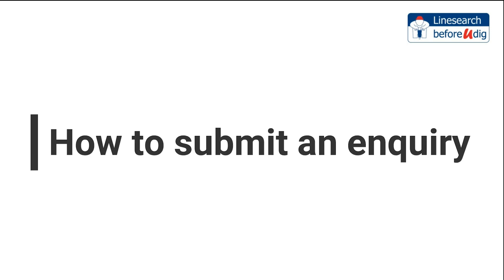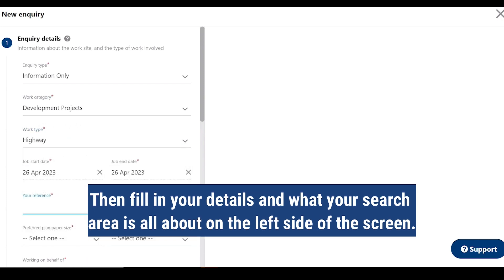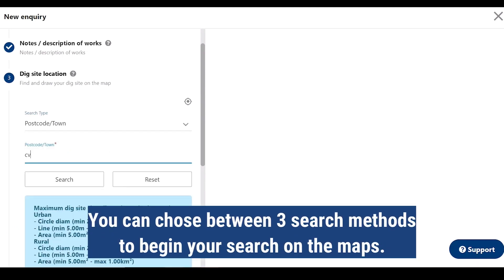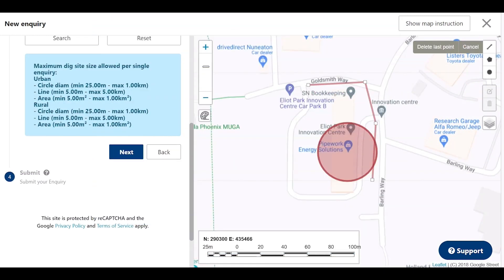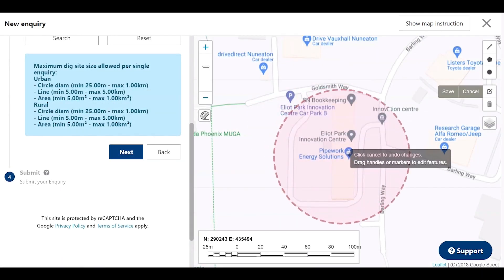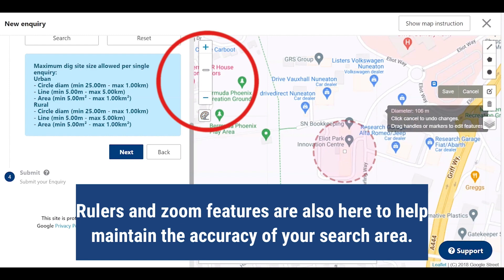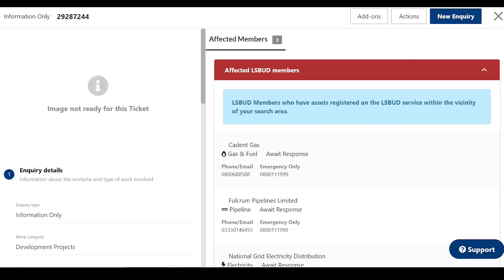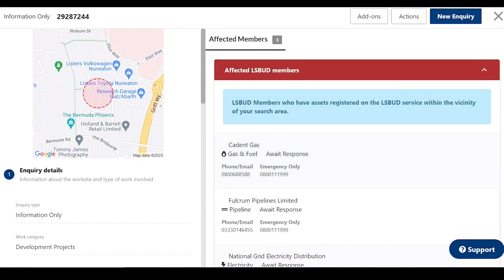How to submit an enquiry | User Guide video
LSBUD had a recent update to the website and how the user experiences creating a New Search Enquiry. In this video, we look at how you can make a simple search enquiry, covering how to use the tools on the map and also what the end results will be.